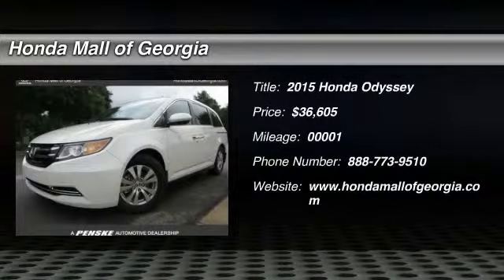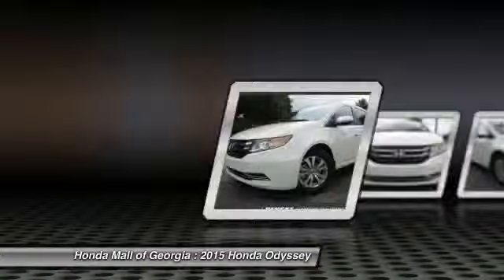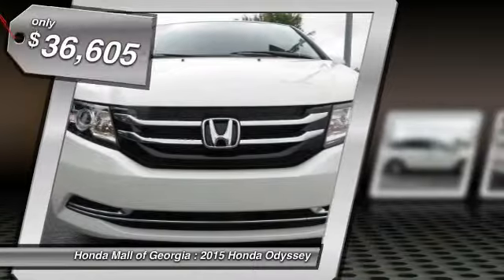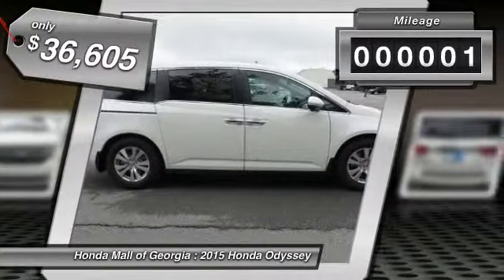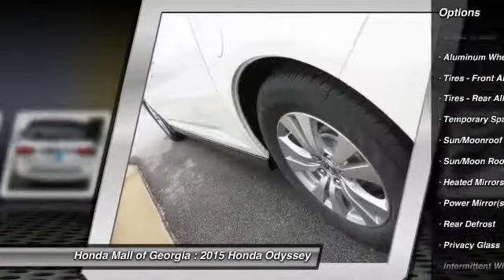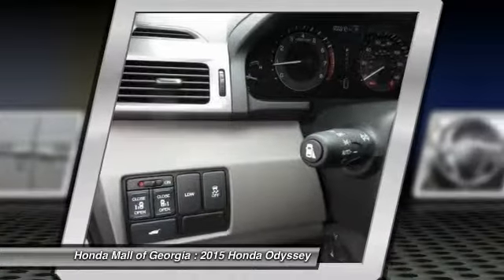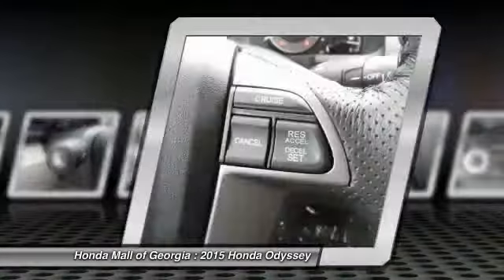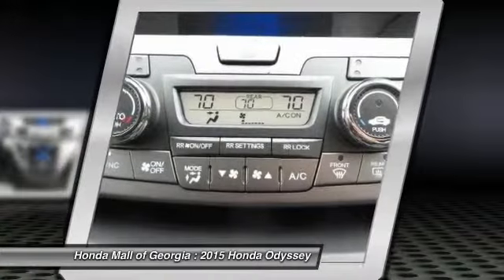2015 Honda Odyssey Buford GA 570003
2015 Honda Odyssey EX-L - $36605

This 2015 Honda Odyssey 5dr 5dr EX-L Van features a 3.5L V6 SOHC 24-VALVE I-V 6cyl Gasoline engine. It is equipped with a 6 Speed Automatic transmission. The vehicle is White Diamond Pearl with a Truffle Leather interior. It is offered with a full factory warranty.